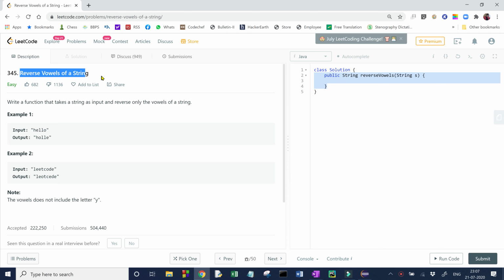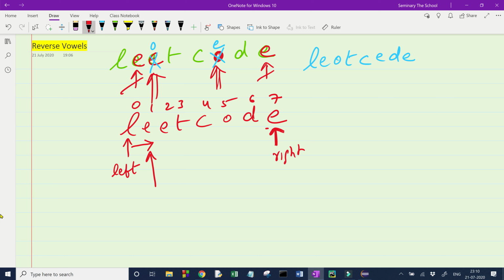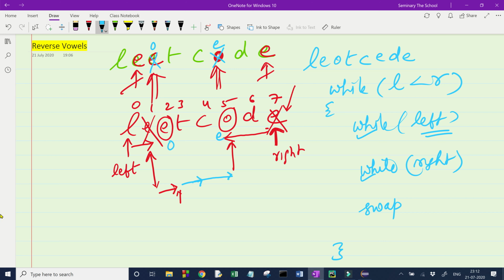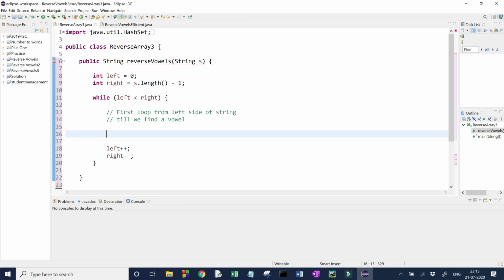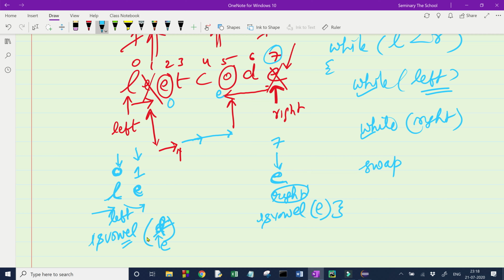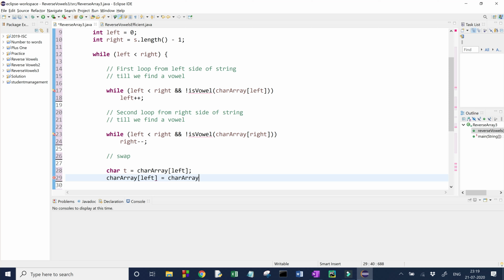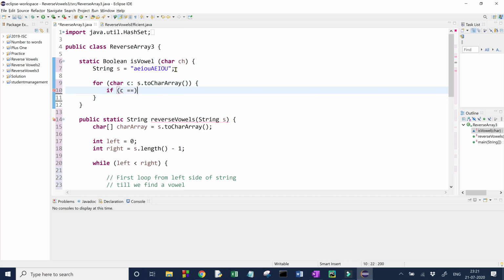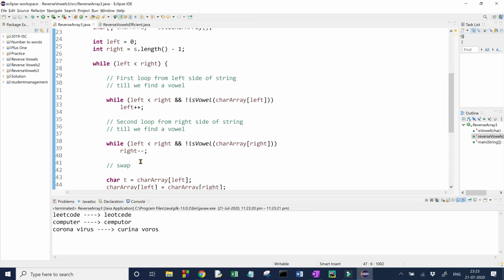Reverse Vowels | LeetCode | Java | Online Challenge Solving Series | No.2